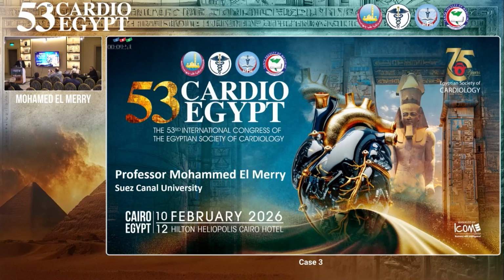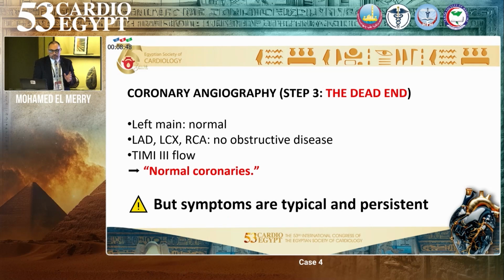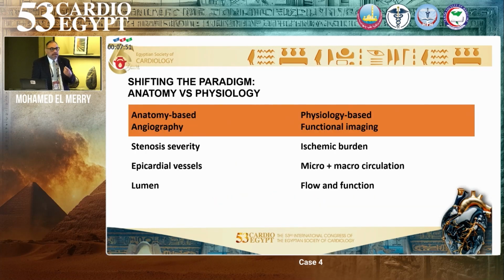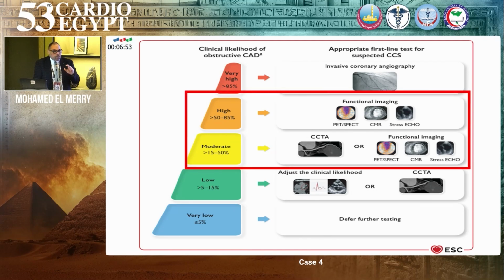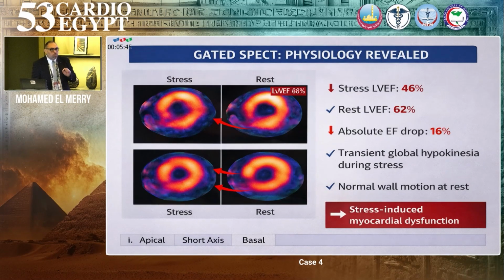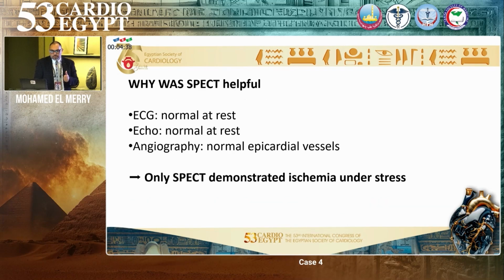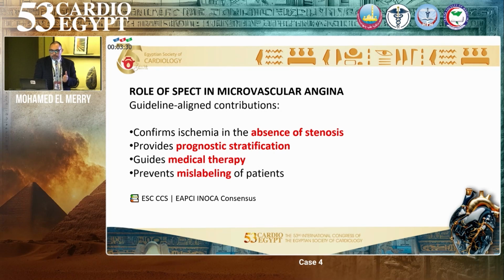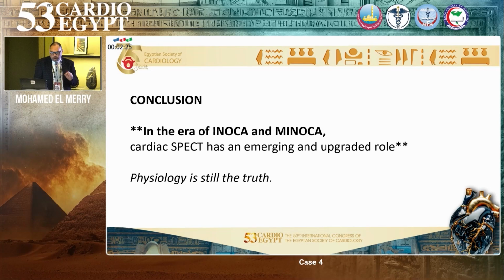7 Mohamed El Merry Case 4